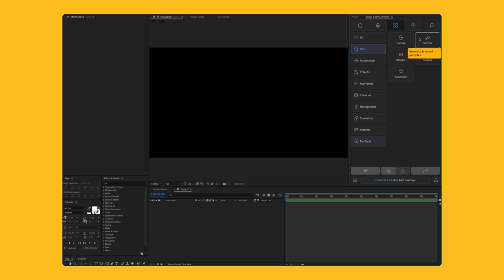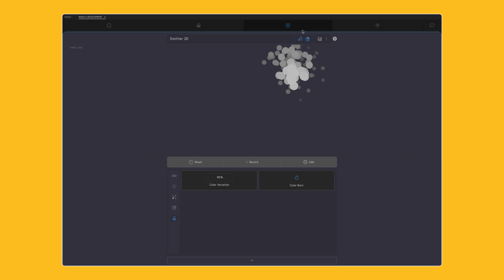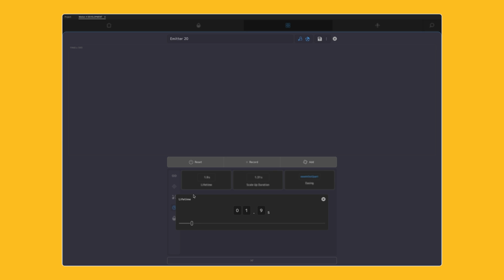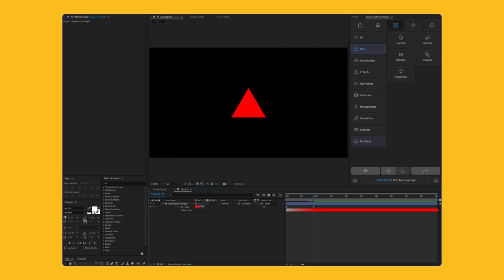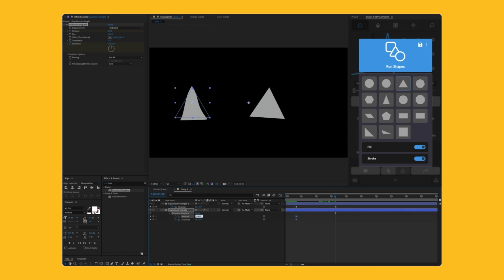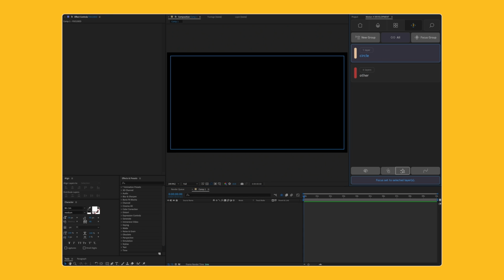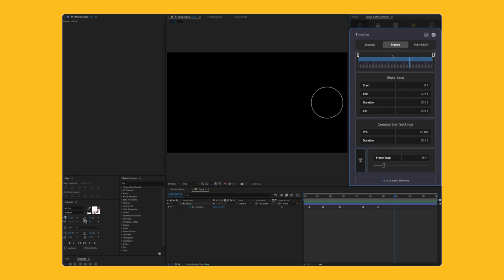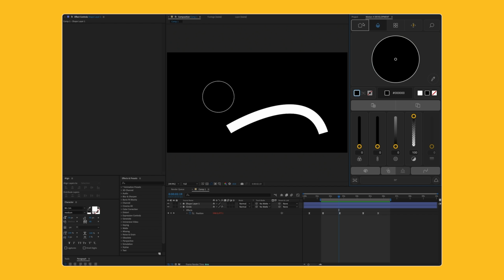Motion v4.0.5 — update overview (M⁴)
A quick overview of the Motion v4.0.5 update and new Emitter, Kinetic and Snapshot tools + tons of extras for M⁴ 🤘

00:00 - Intro (v4.0.5)
00:16 - New tools: Emitter, Kinetic & Snapshot
00:39 - NEW Emitter: overview
07:27 - NEW Snapshot: overview
08:18 - NEW Kinetic: overview
12:47 - UI: Drag & Drop customization
13:26 - Shapes: Fill & Stroke
13:46 - Focus: mini-functions & control
14:45 - Focus: invert ability
15:45 - Text Break: line mode
16:42 - Easing: poll selected keys
17:57 - Timeline: key nav & scroll
18:30 - Search: recent tool history
19:19 - Strokes: toggle line cap

Visit Mt. Mograph on YouTube for next-level tools and training for After Effects, Cinema 4D and motion design. Home to the popular Motion-4, Boombox and other extensions.